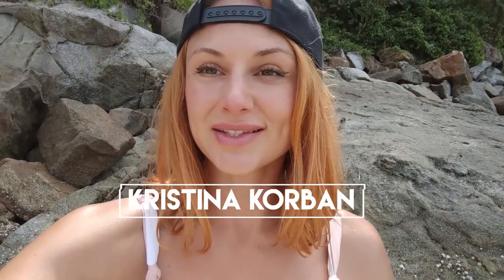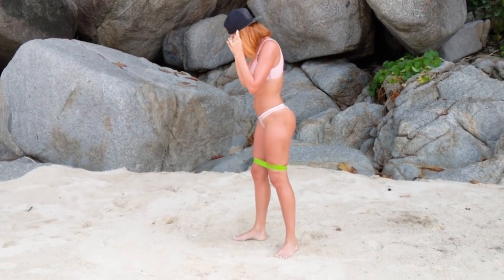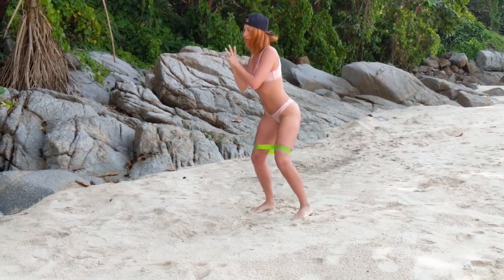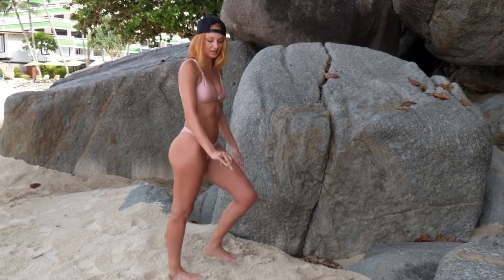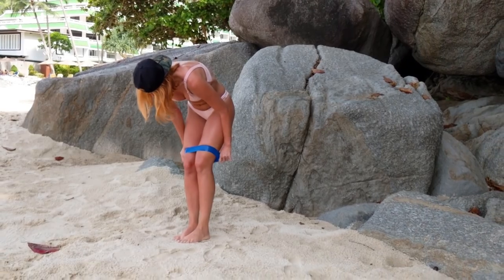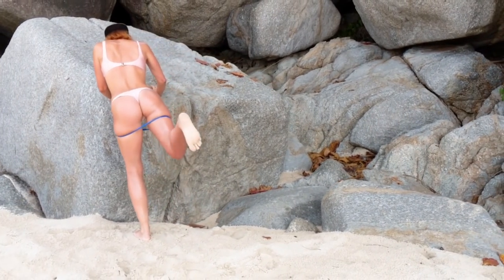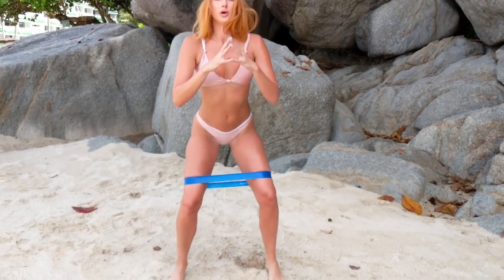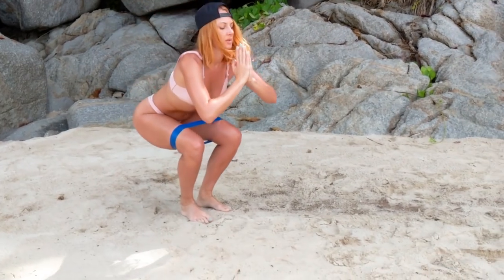Easy Quick Beach Booty & Leg Workout | At Home Workout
This is an Easy Quick Beach Booty & Leg Workout that you can also for as an At Home Workout! You can use a booty band for added resistance or just use your own body weight and gravity. :)